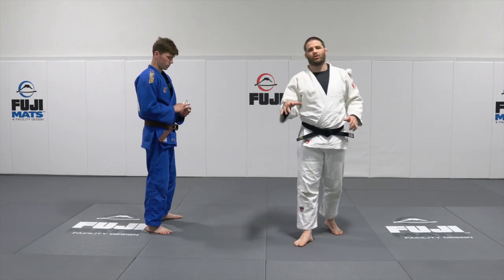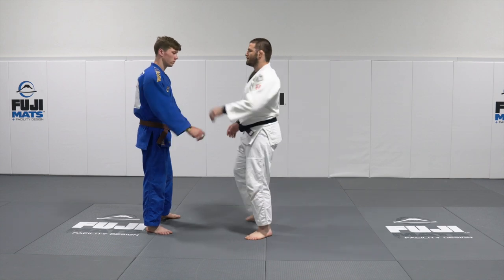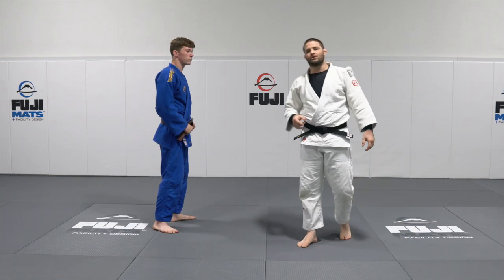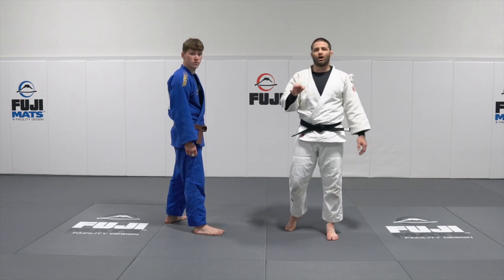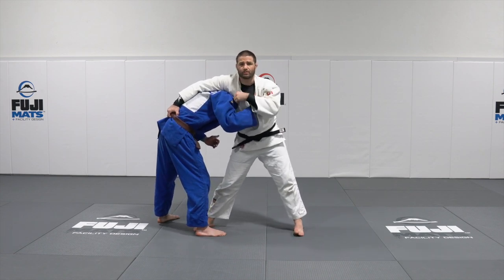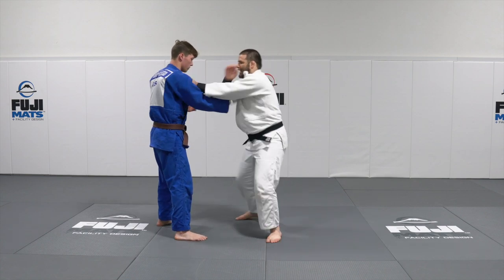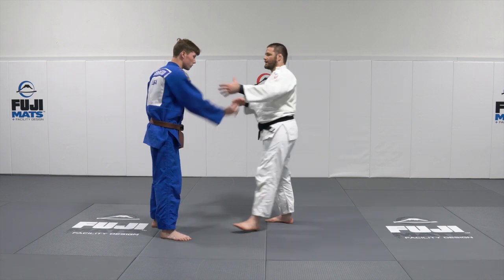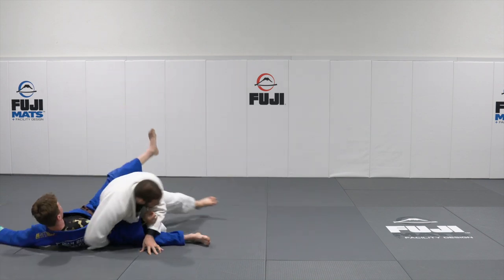(Unorthodox Judo) Top 5 Throws From A Georgian Grip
Let take a look at some unorthodox judo throws that are highly effective in competition as well as the dojo.